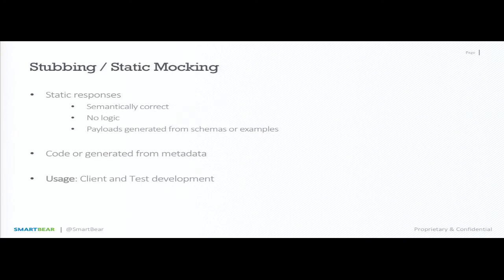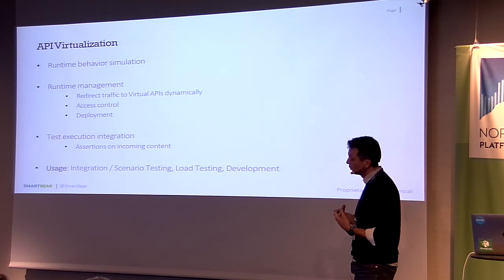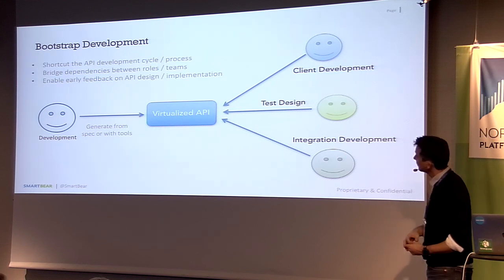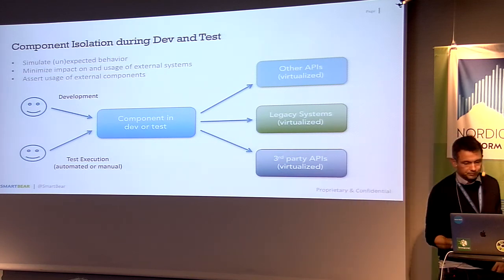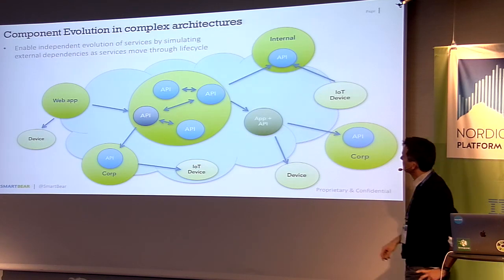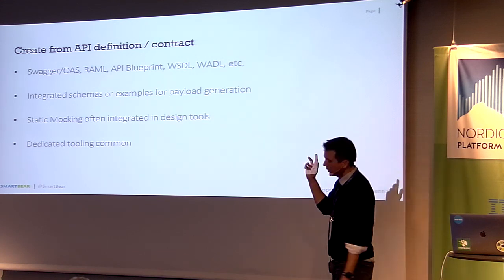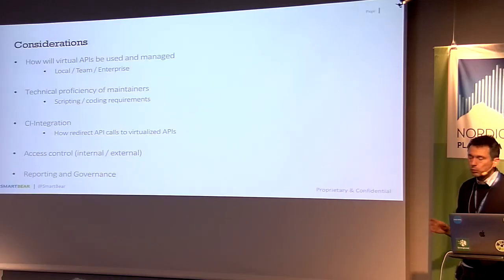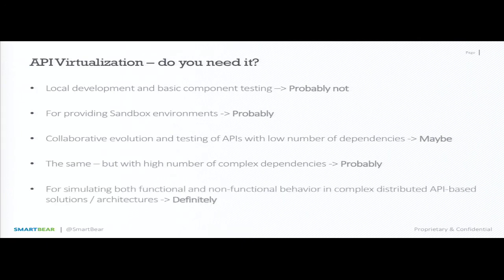The Magic Behind Faster Api Development, Testing And Delivery With Api Virtualization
This is a session given by Ole Lensmar at Nordic APIs 2017 Platform Summit on October 10th, in Stockholm, Sweden.

Description:
In the best of all worlds, API development, testing, and operations teams always work together in perfect synchrony, delivering high-quality APIs on schedule, under budget and completely error-free. But as applications and micro-service architectures increase in complexity, teams often struggle to maintain velocity without tripping over functional dependencies and unwanted behaviours within their solutions. API Virtualization is an increasingly popular approach for speeding release cycles by developing and testing in parallel. Additionally, API virtualization enables teams to overcome 3rd party downtime, rate limits and overage fees.
Join Ole Lensmar, SmartBear CTO and creator of SoapUI, to learn how API Virtualization can help you speed up your development, testing and delivery process.